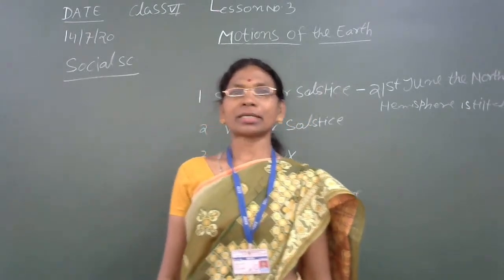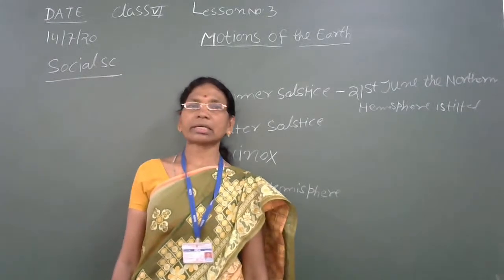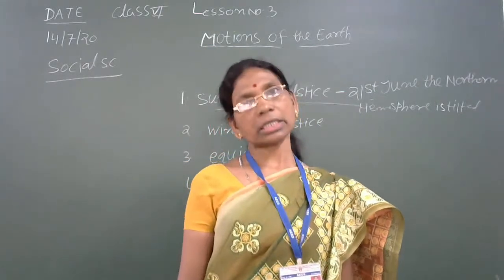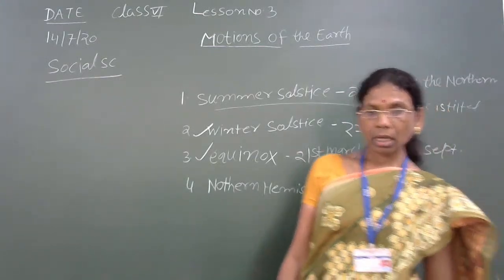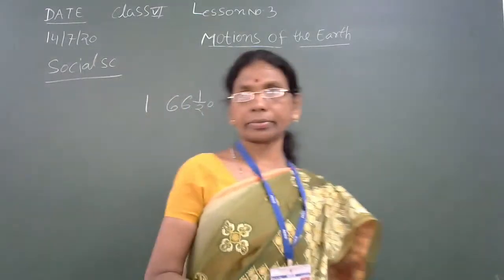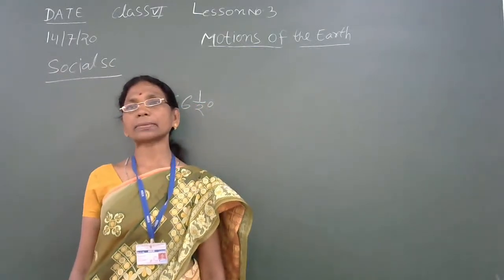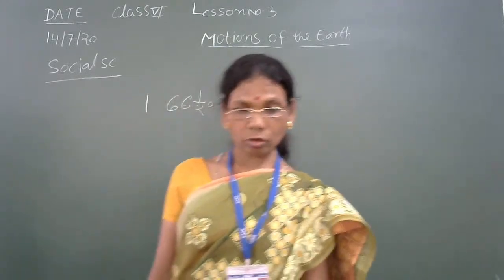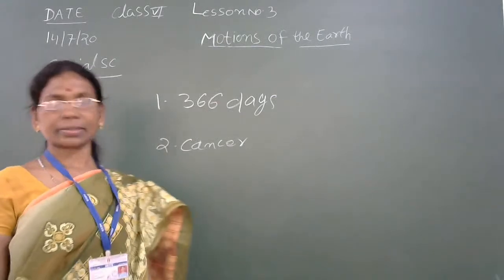Class VI-Social Science (L-3, Motions of the Earth -Geography: Part-2)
By Ms Jeevanti Xalko TGT, AECS-4,RBT